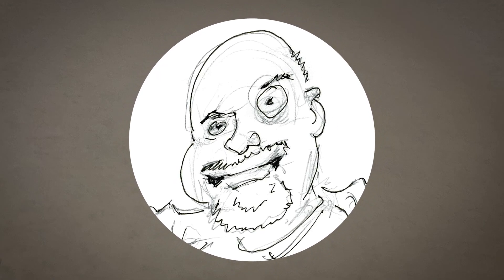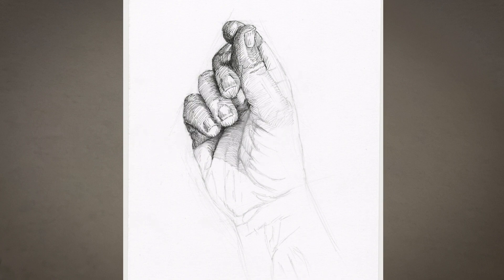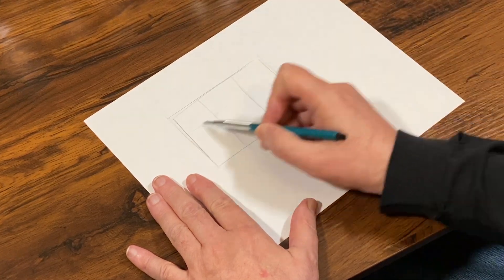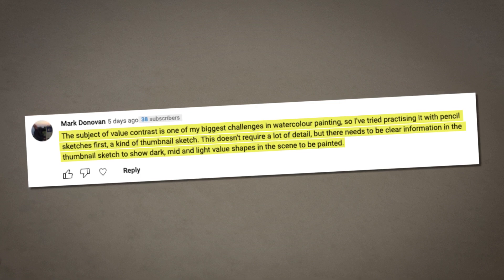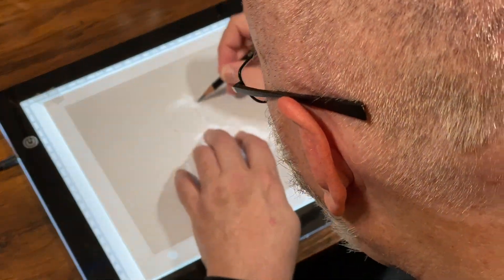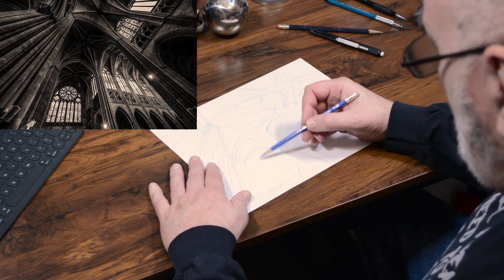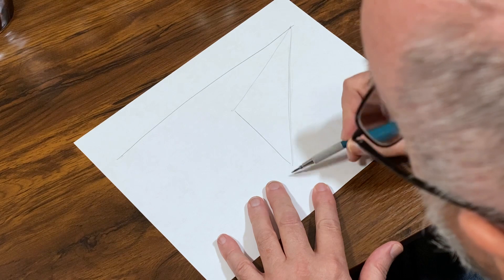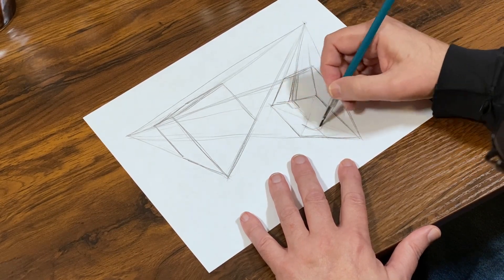Answering Questions About Value Contrast, Composition, & Perspective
I asked my subscribers if they had any art-related questions and they asked about value contrast, composition and perspective. I hope these answers are helpful!